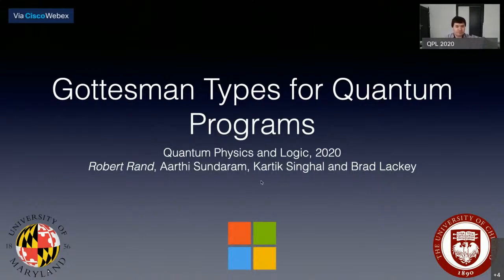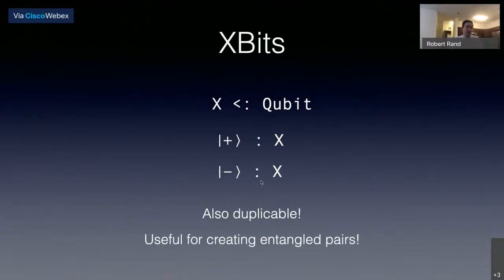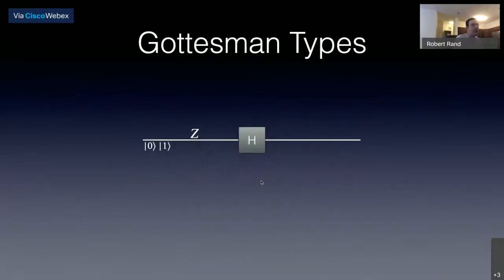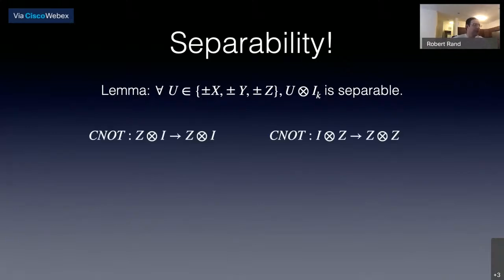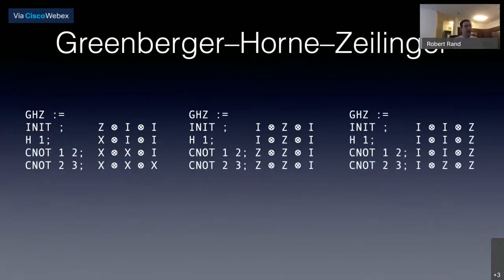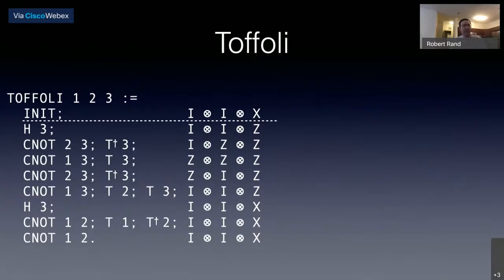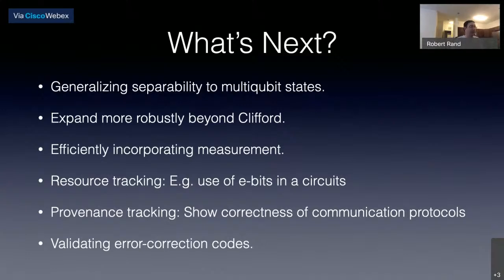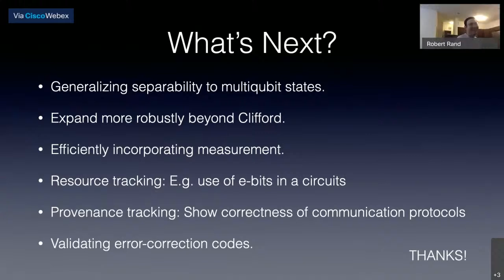Robert Rand: Gottesman Types for Quantum Programs